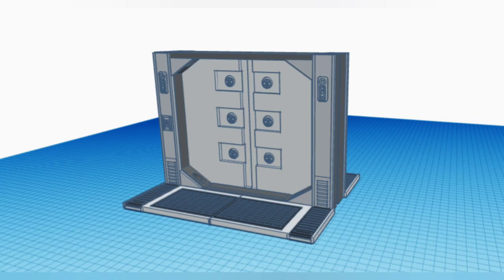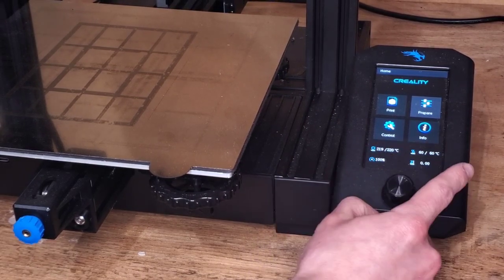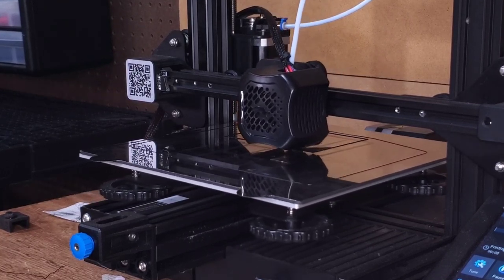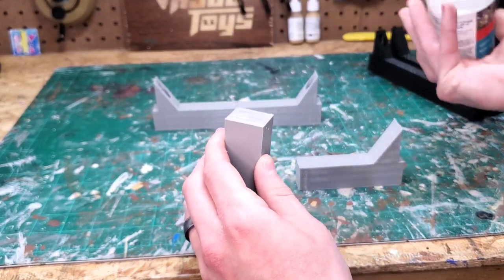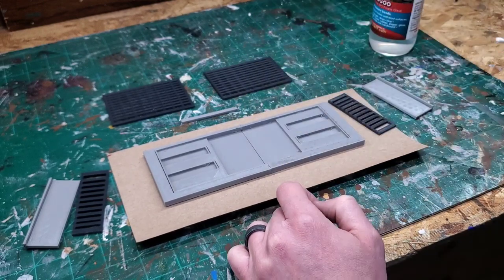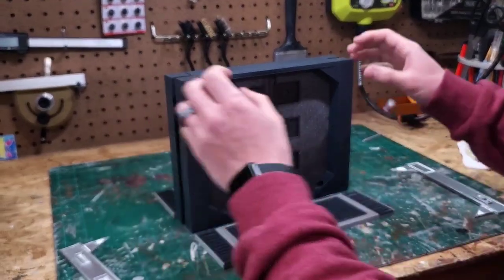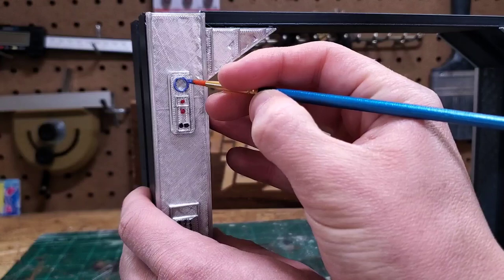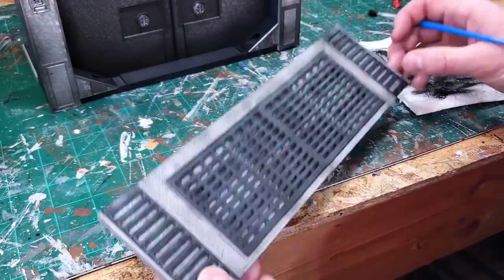Epic Miniature GI Joe Diorama Showcase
Join me as I model, print and paint my first ever fully 3D printed action figure diorama. This diorama is 1:12 scale, meaning it is meant to be used with 6-7" action figures like the G.I. Joe Classified series, Marvel Legends etc. Intro voiceover by Eli Harris.

These .stl files were created in TinkerCad and sliced into GCODES using my slicer software of choice, PrusaSlicer.

3D PRINTING TOOLS AND SUPPLIES:
- Ender 3 V2 3D printer
- Kingroon kp3 3D printer
- 3D Print Filament Spool Holder
- Digital Calipers
- Hatchbox Black PLA 1.75mm diameter
- Hatchbox Grey PLA 1.75mm diameter

PAINTING SUPPLIES
-Rust-Oleum Spray Paint Metallic Silver
-Rusto-Oleum Spray Paint Ultra Matte Slate
-Krylon All In One Fusion Spray Paint - Metallic Dark metal
- Paint brushes
- Nitrile Gloves